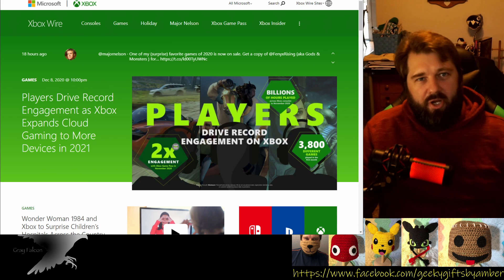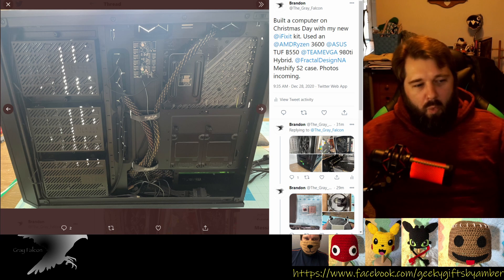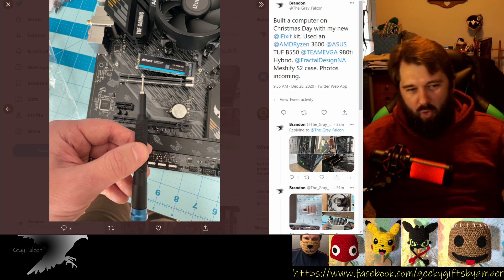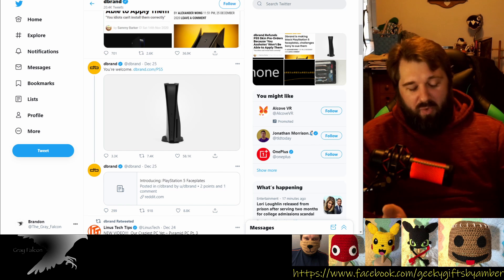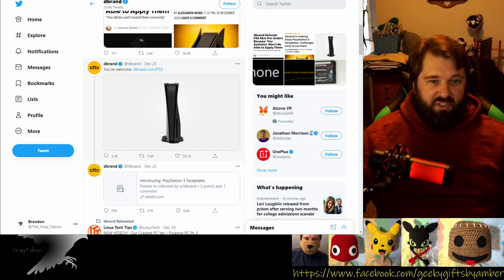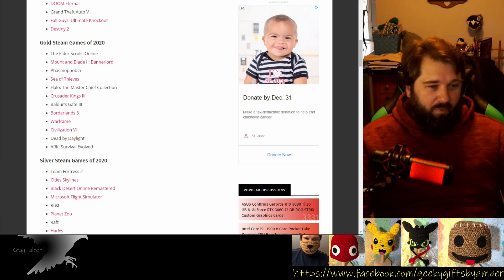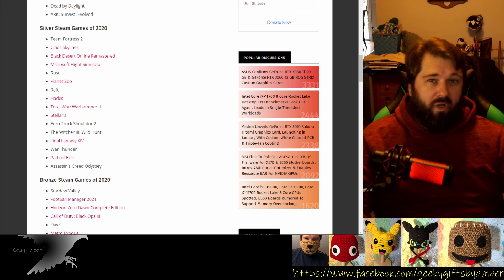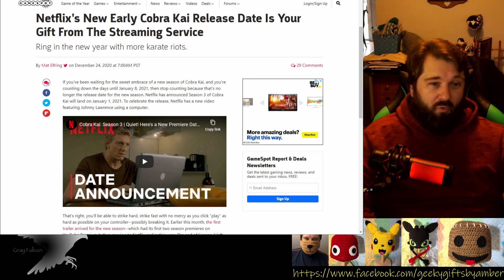PC Build and Custom PS5 Faceplates are Back. MNN! EP 64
PC Build, New Series X, PS5 custom face plates. Steams best selling, Cobra Kai season 3 coming out early. The Morning Nerdy News! EP 64

Geeky Gifts Etsy